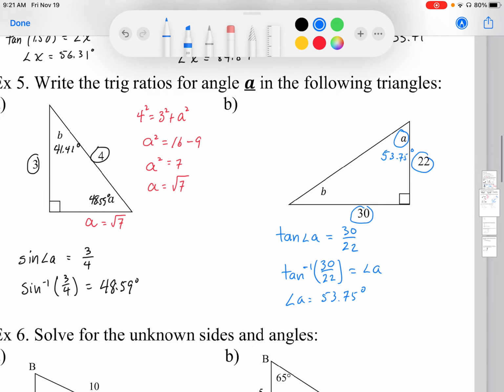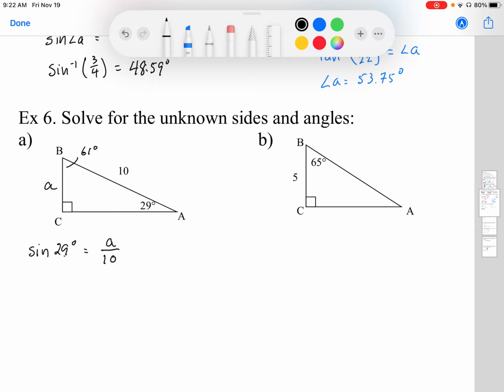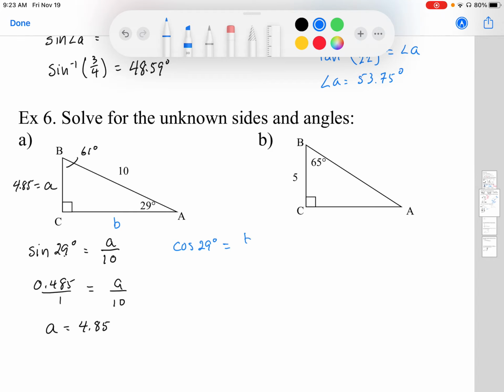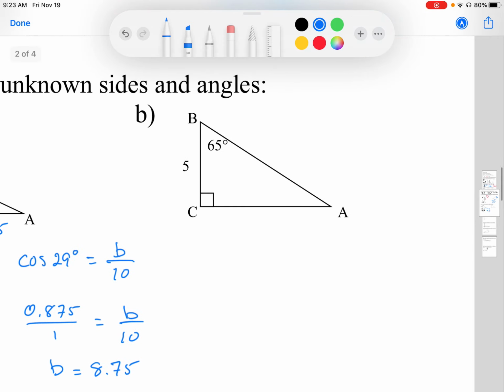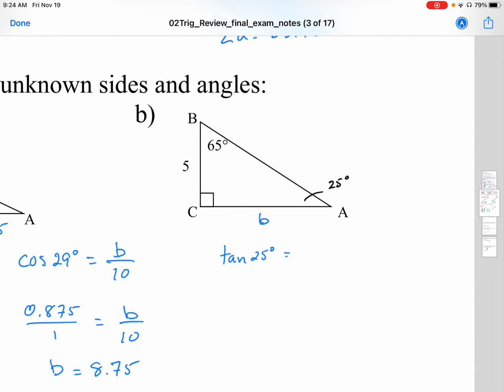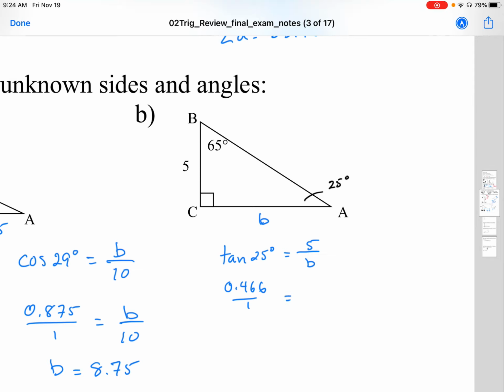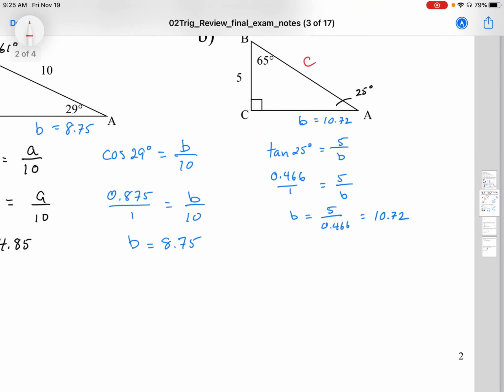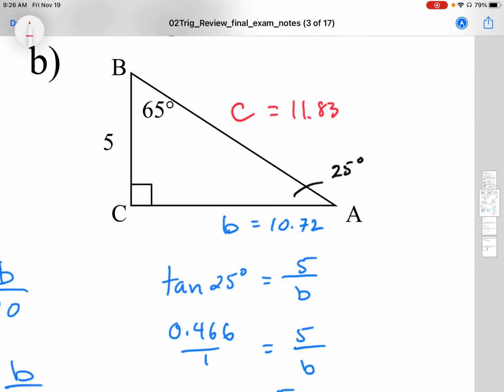02 Trig Review Final Exam Part4